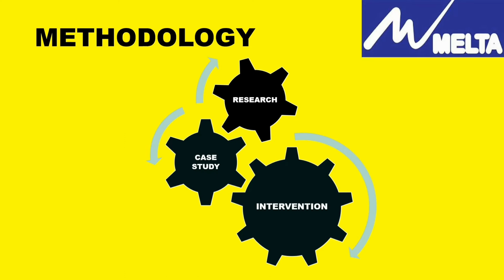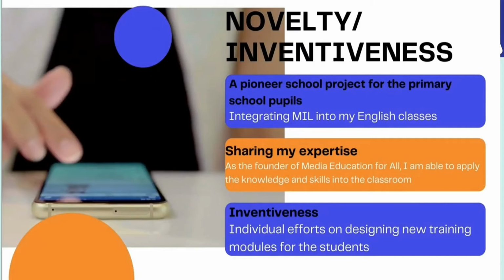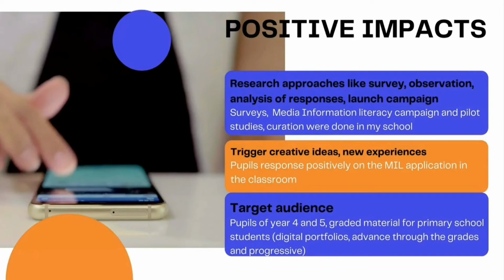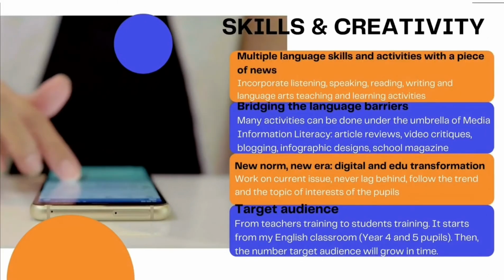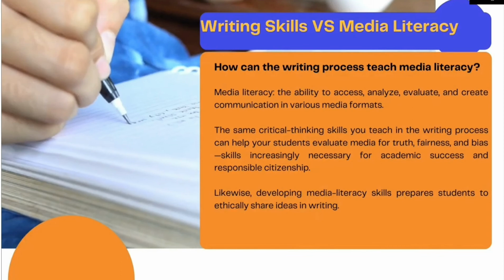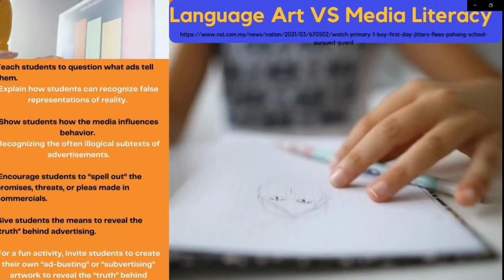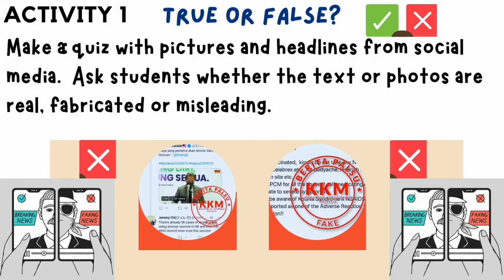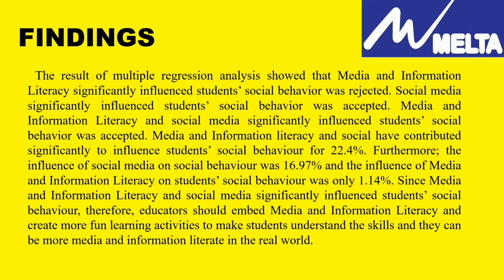D3 T5 09